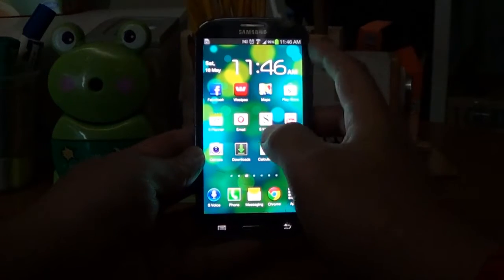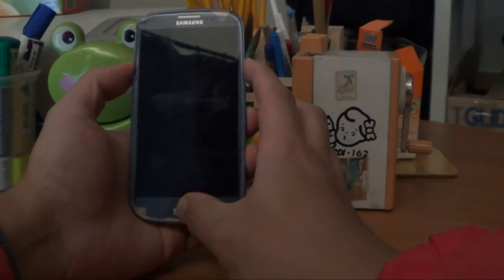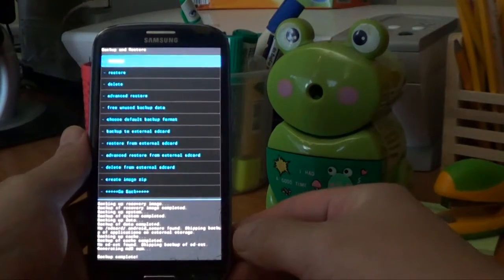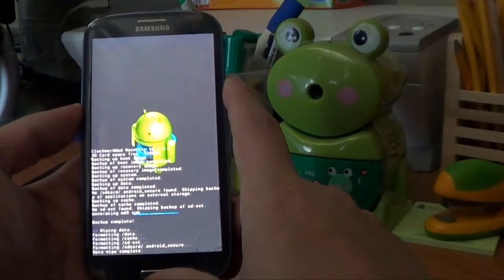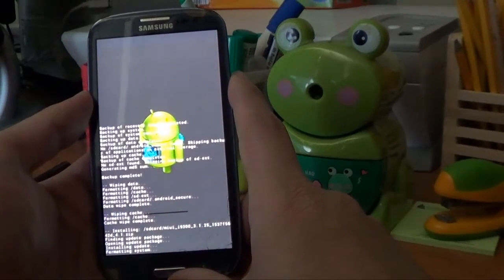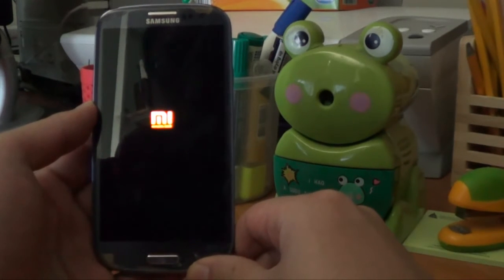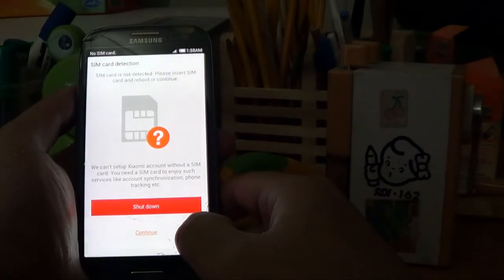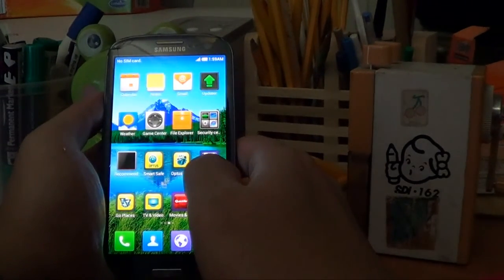Samsung Galaxy S3 unlocking / rooting / modding tutorial part 5: using ClockworkMod to change ROMs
*This video only documents my personal experience - I cannot guarantee that the same process will work for your phone and take no responsibility for whatever damage that could be caused to your phone as a result of following this tutorial.

How to unlock / root / mod Samsung Galaxy S3

This part of the tutorial you learn how to boot into ClockWorkMod Recovery, make a backup of your current mod, then change to the MIUI mod (or any other mod which you download onto your SD card).